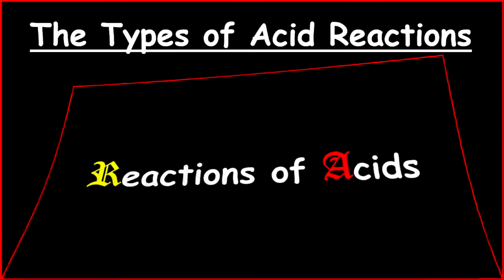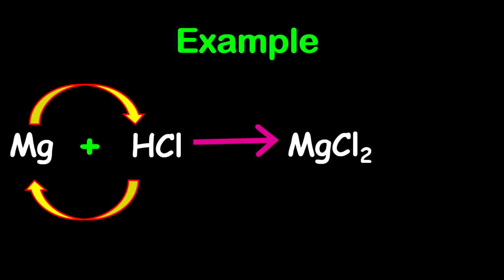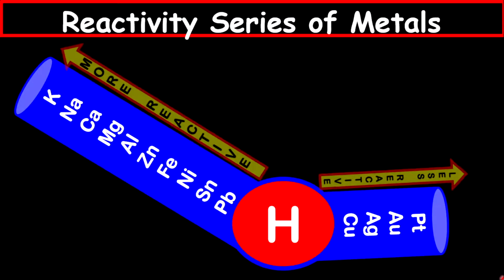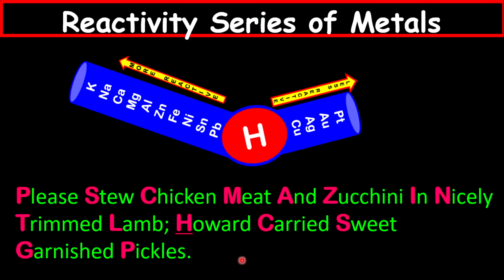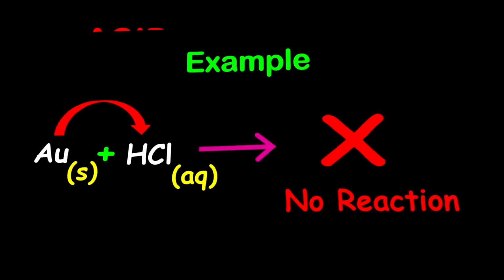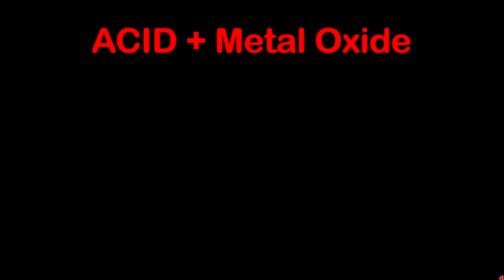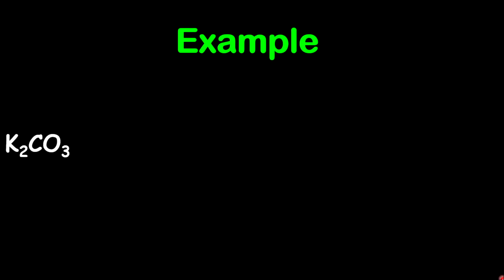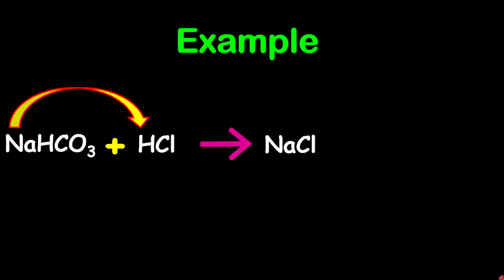Reactions of Acids (including the reactivity series of metals)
This lesson explains and gives examples of the reactions of acids. There is a very short lesson on the reactivity series of metals ( an easy way to remember it).

Have fun while you continue to learn science with Mr. Knight. I looking forward to see you and your friends join me as we grow and learn more.